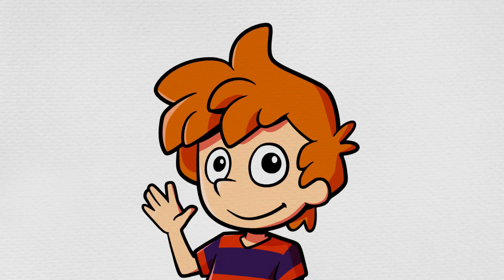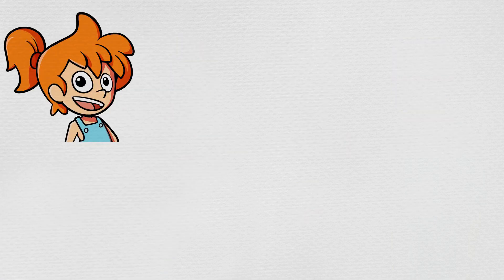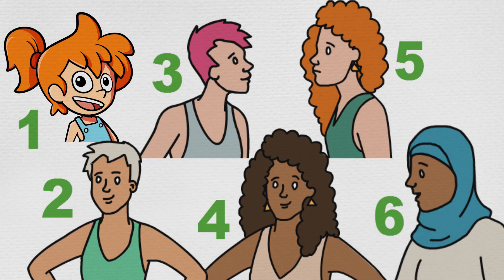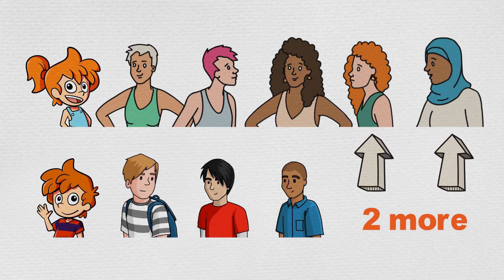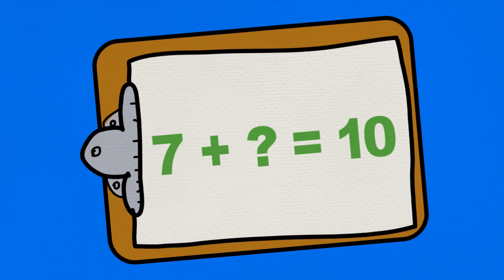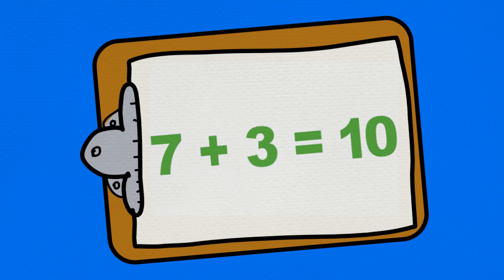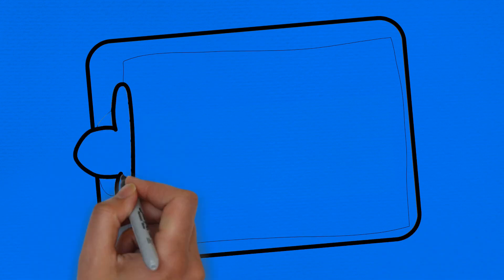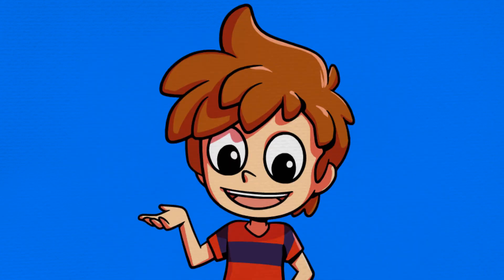K.2.4 How Many More, Addition & Subtraction Kindergarten Level - Maths For Kids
K.2.4 Max and Min work out how many more goals each team needs to win, while playing soccer with their cousins.

1. Whole Numbers
2. Addition & Subtraction
3. Multiplication & Division
4. Fractions & Decimals
5. Patterns & Algebra
6. Measurement & Geometry
7. Data & Chance